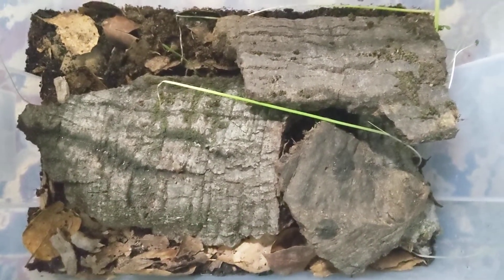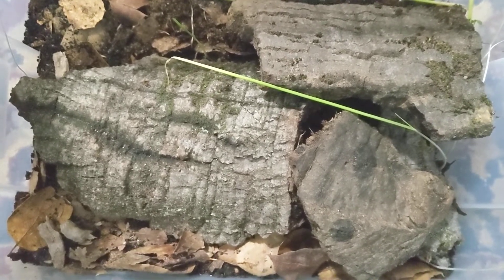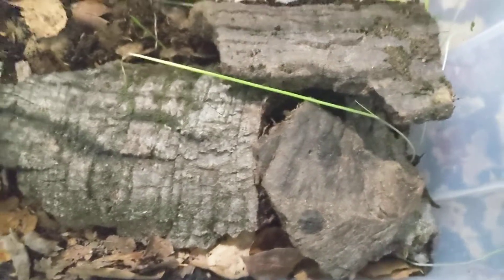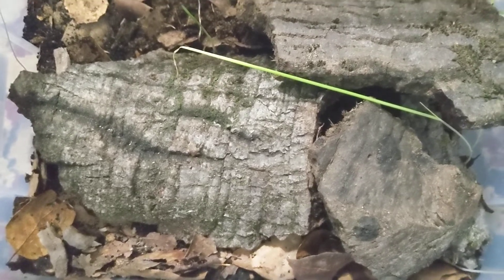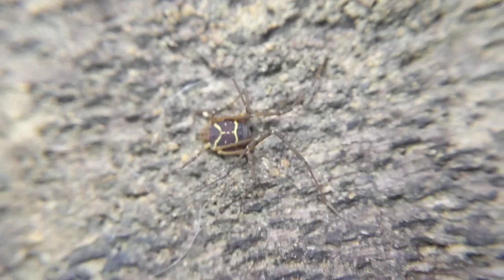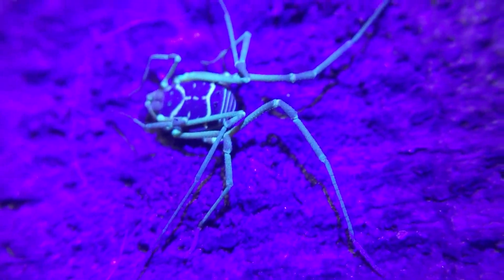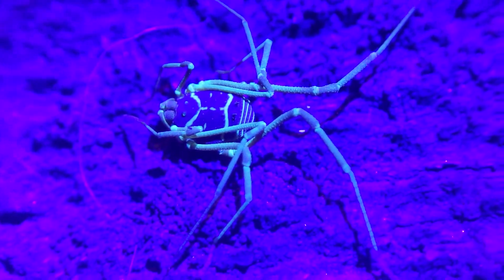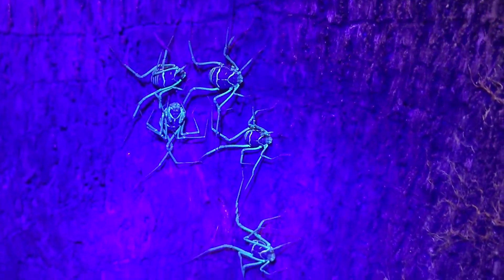Venones ornata (Ornate Harvestmen) Care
Interesting and fun to keep Arachnid that isn't a tarantula or scorpion. Opillones are harmless, communal, and relatively simple to care for. Plus they G L O W.